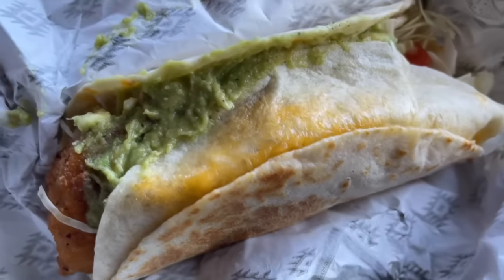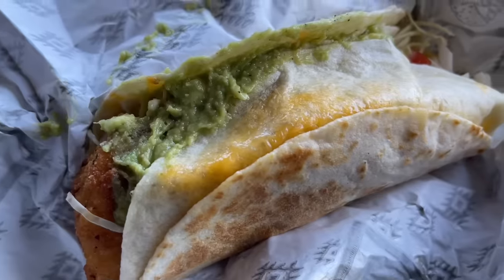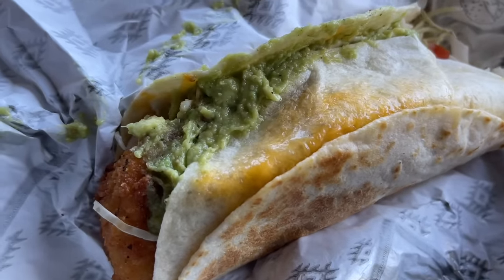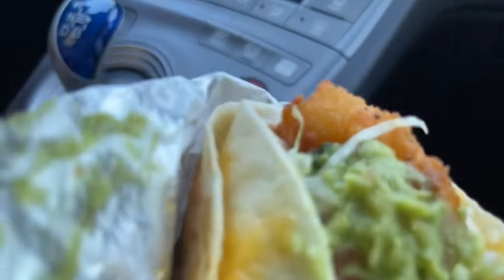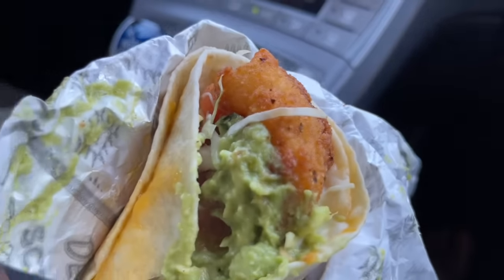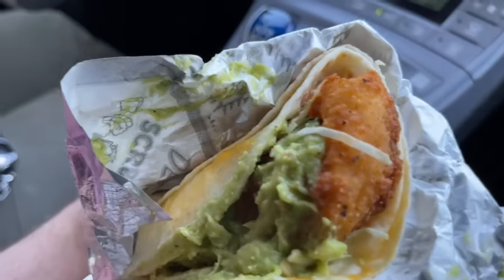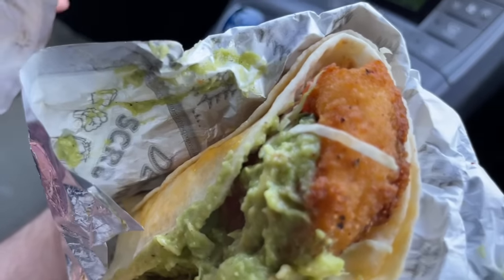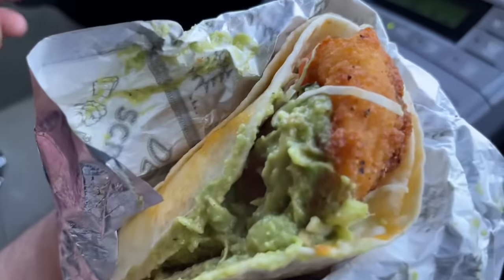Del Taco's Crispy Shrimp Tacos Are STUFFED With Cheese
What's better than a Crispy Fish Taco at Del Taco? A Crispy Shrimp Taco stuffed with cheese! We also got a Crispy Shrimp Burrito, Oreo Horchata Shake and Mexican Chocolate Shake.

For more food and fun, keep watching All You Can Vegas!